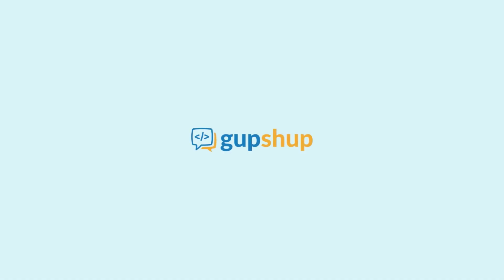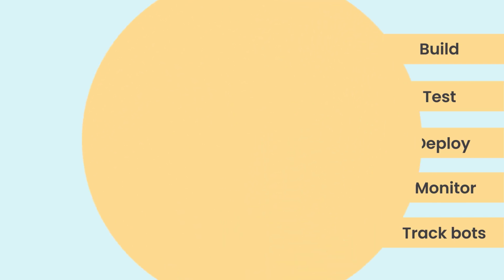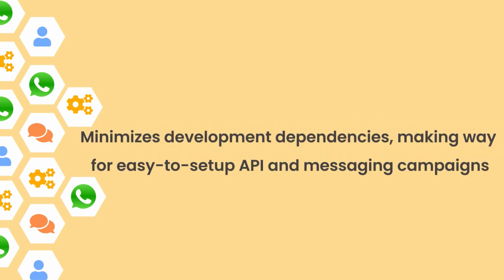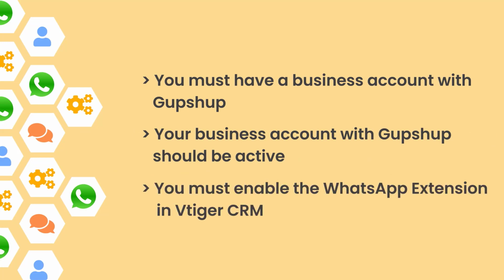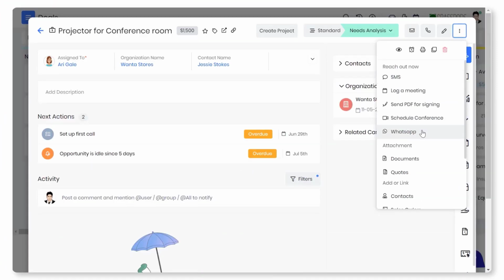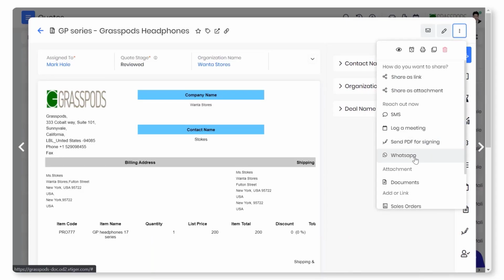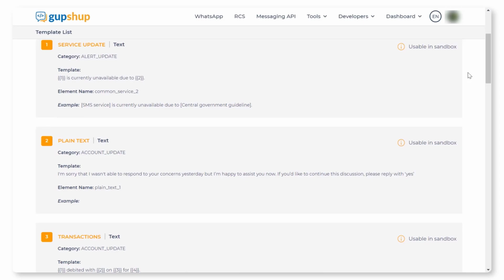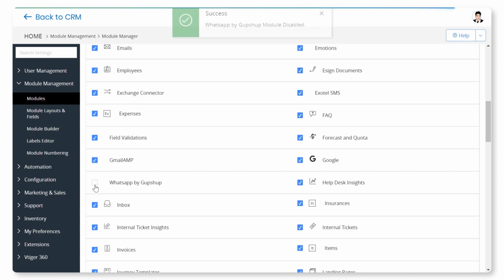WhatsApp Integration with Gupshup for Vtiger CRM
WhatsApp Integration with Gupshup for Vtiger CRM helps you send and receive WhatsApp messages to and from your customers directly on the CRM screens.

WhatsApp Integration with Gupshup is available for the following modules:
Cases, Contacts, Deals, Internal Tickets, Invoices, Leads, Organizations, Quotes, Vendors.